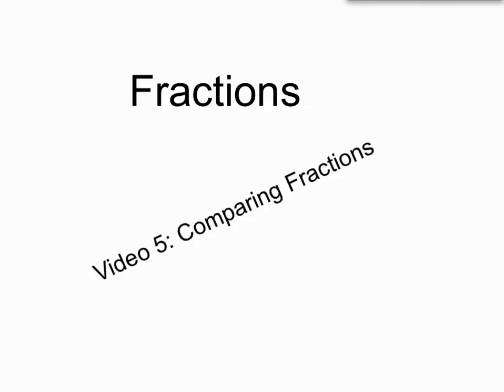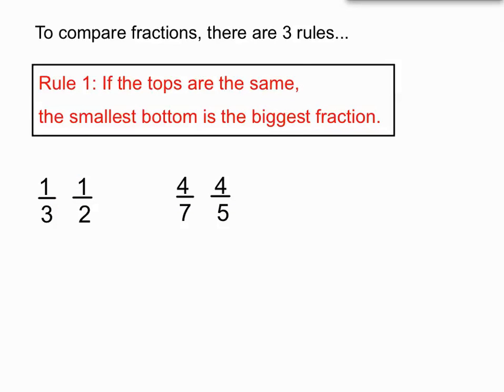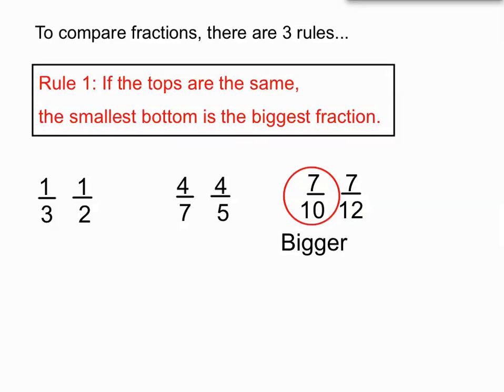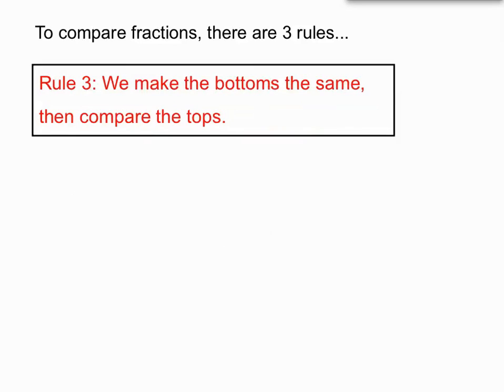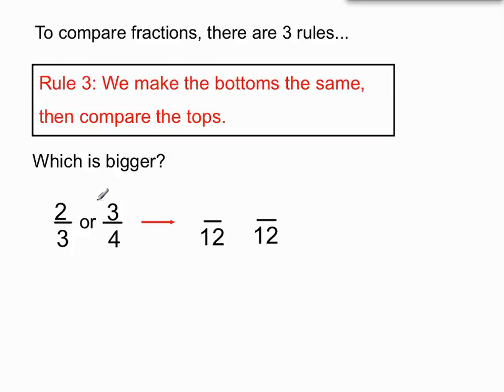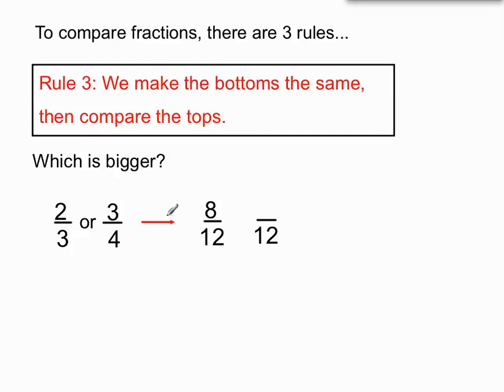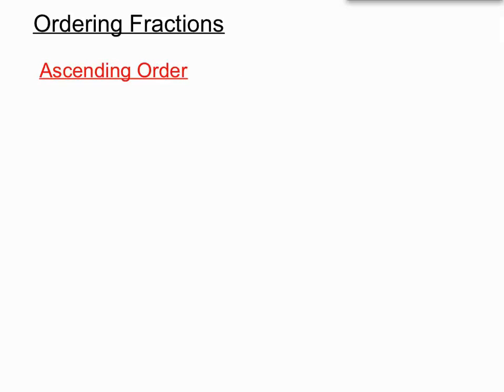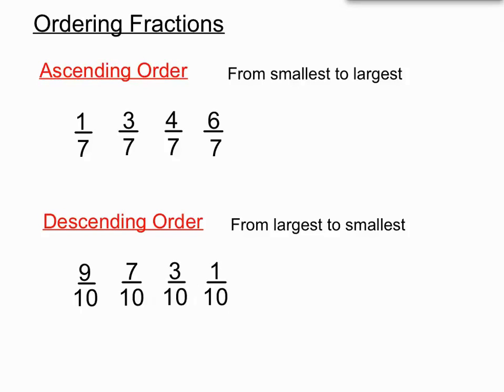Fractions Video 5 Comparing Fractions